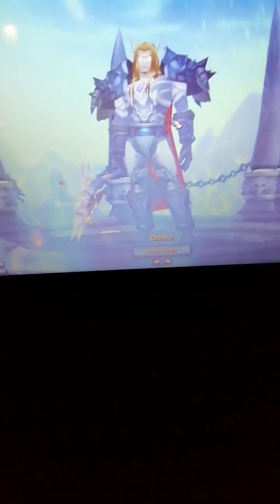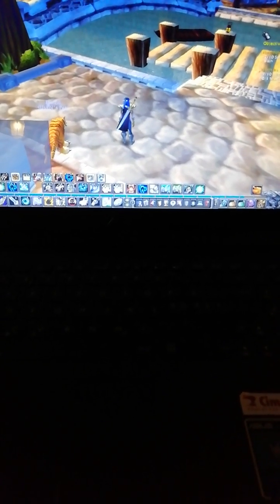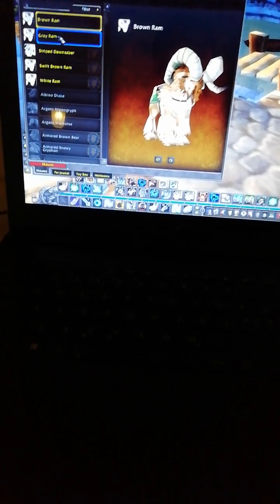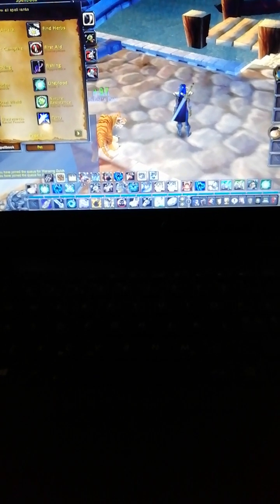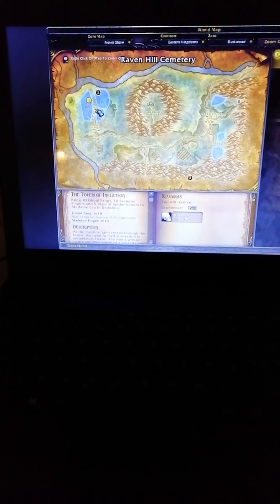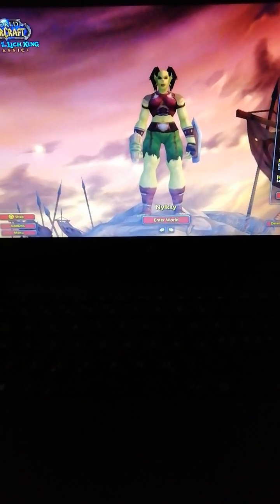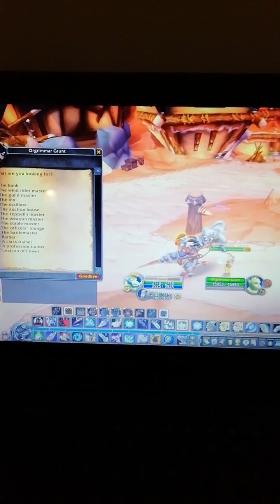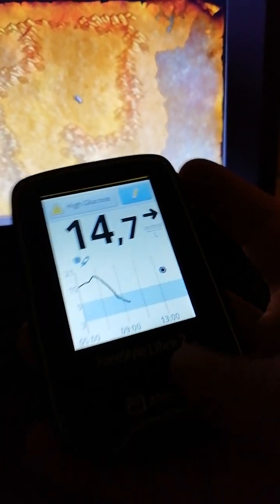Osmo clants wow classic